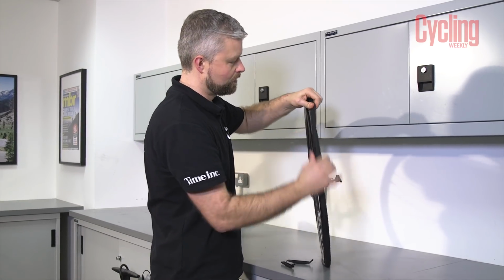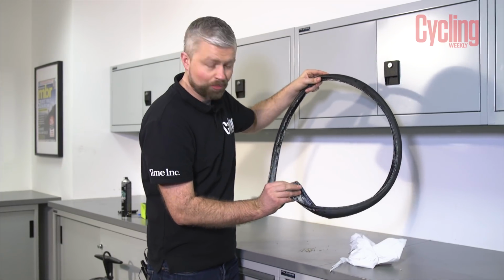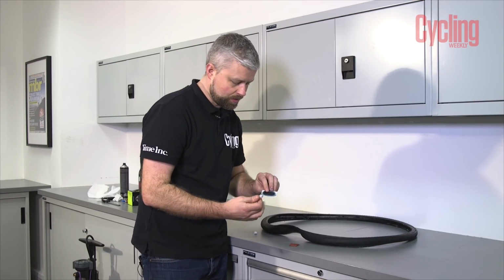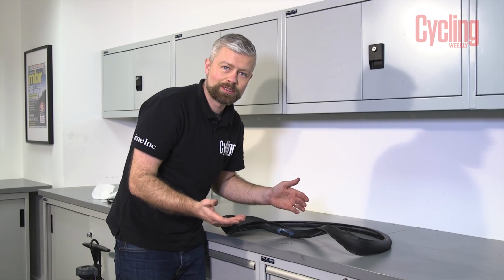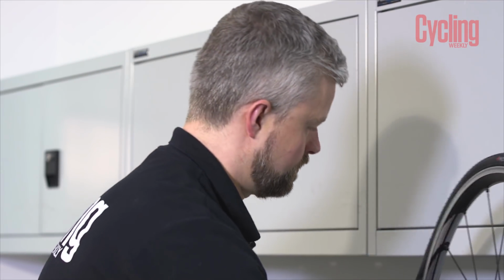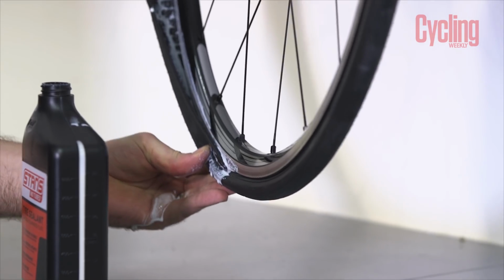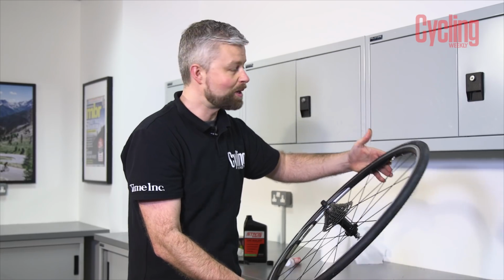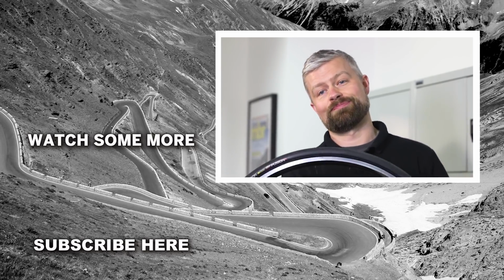How to Fix a Tubeless Tyre | Cycling Weekly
Have you damaged your expensive tubeless tyre? Here is a tutorial on how to fix it.

PLACE DESCRIPTIONE HERE!!!